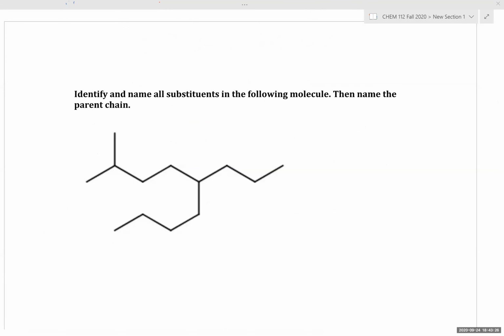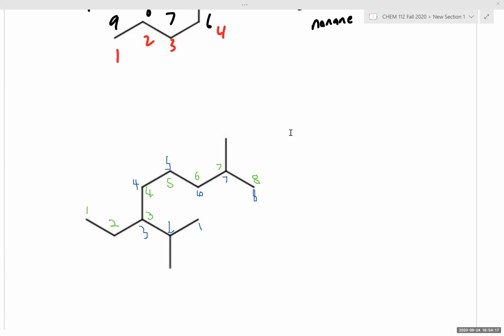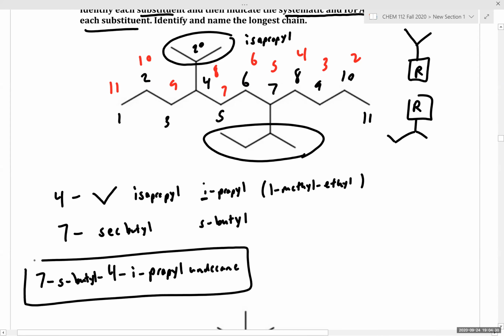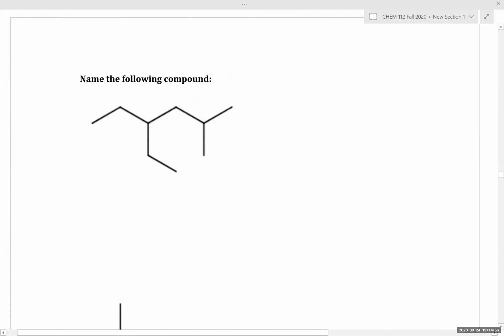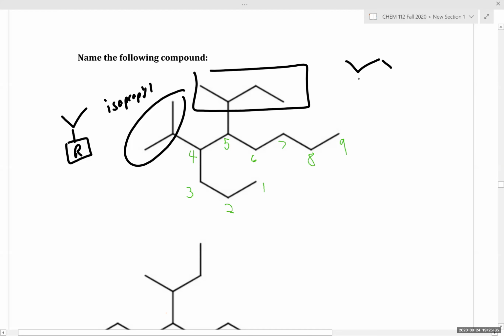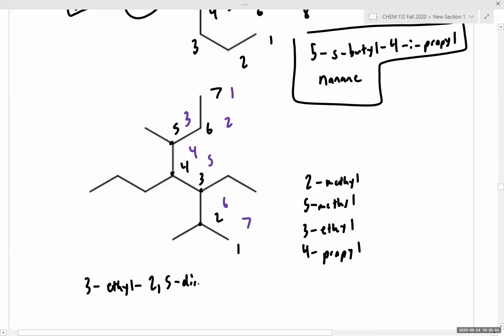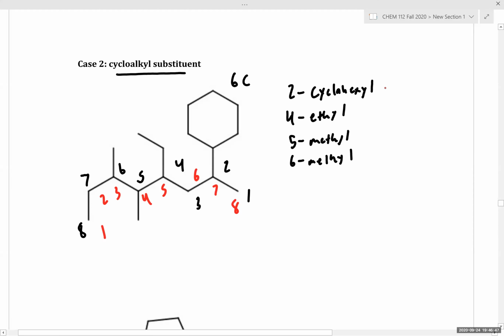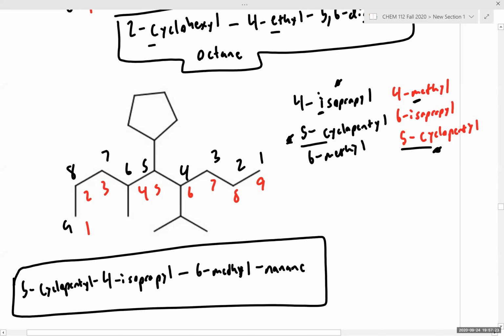CHEM 112 Lecture Ch. 3 Alkanes, Nomenclature, and Stereochemistry Part 2